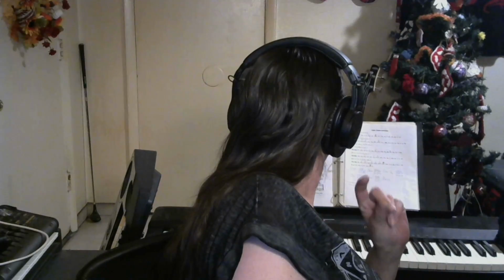Woot Wednesday Episode 29